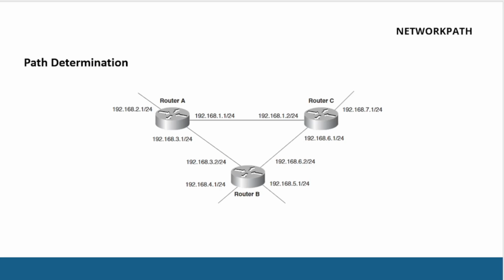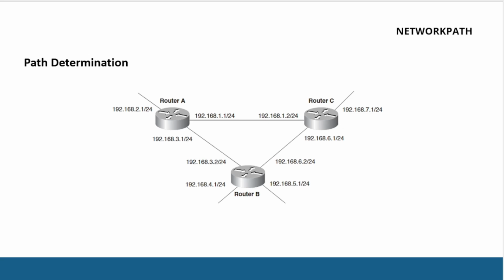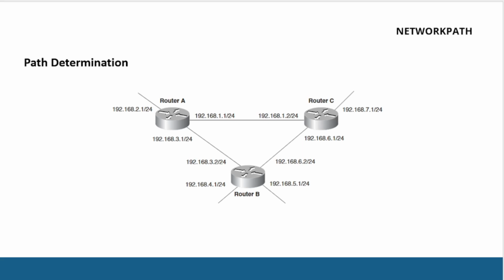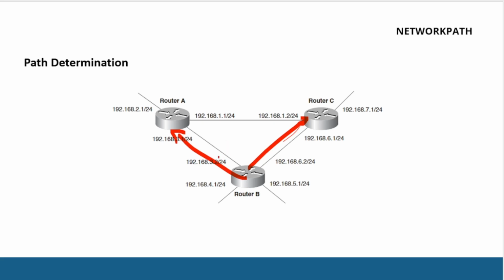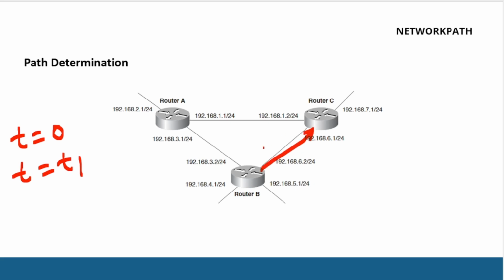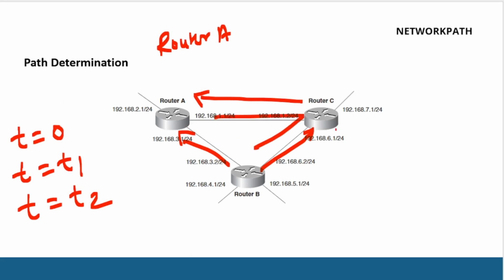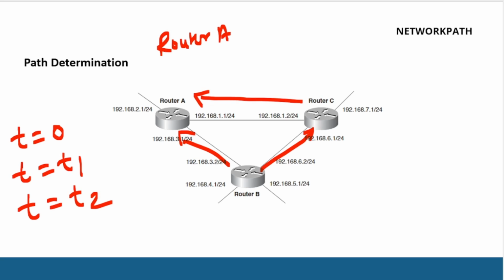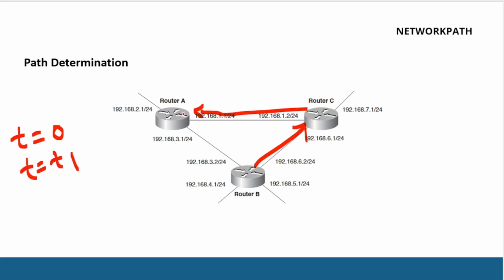Path Determination | Dynamic Routing